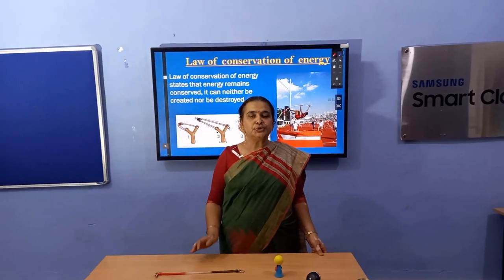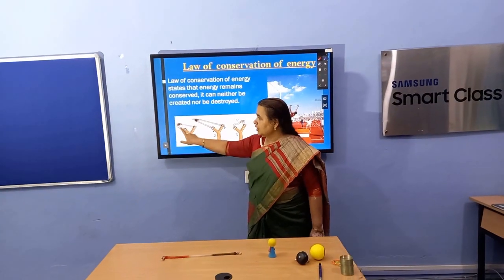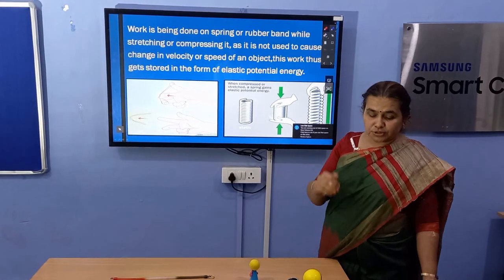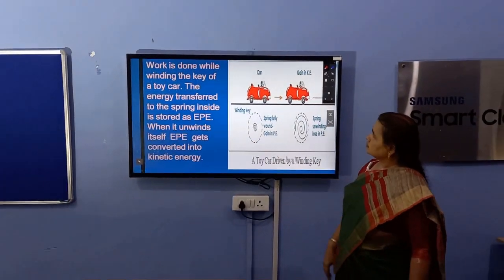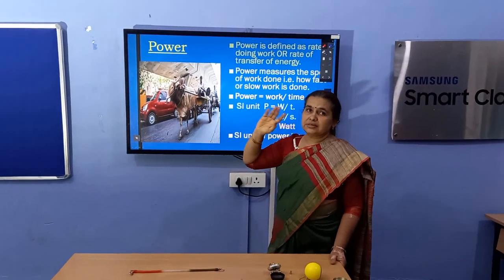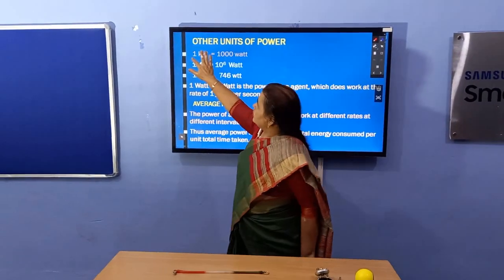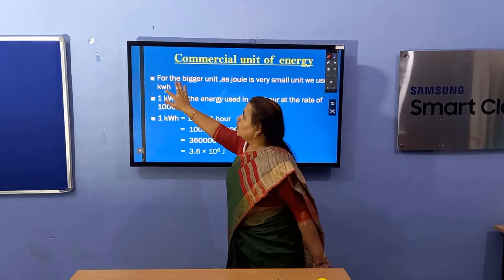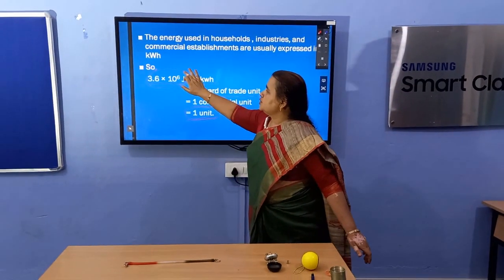Chapter 11 Work and Energy Part 2 Science Class 9 Law of Conservation of Energy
Science,
Class 9,
Matter in Our Surroundings,
Is Matter Pure Around Us,
Tissues,
Animal Kingdom,
Plant Kingdom,
Motion,
Force,
Gravitation,
Work and Energy,
Sound,
Why Do We Fall Ill,
Natural resources,
Improvement in Food Resources,
Part 1,
Part 2,
Part 3,
Part 4,
Videos by JNV Teachers,